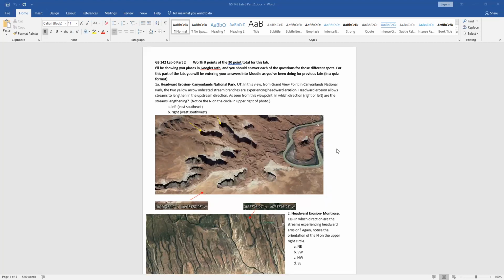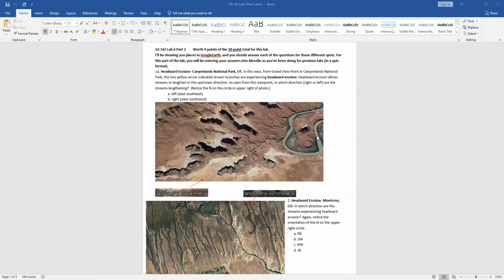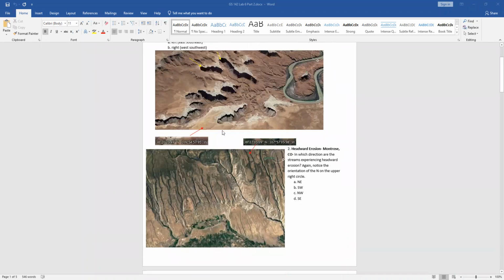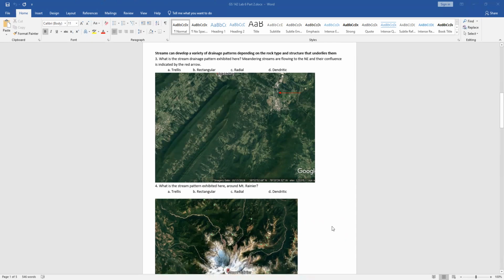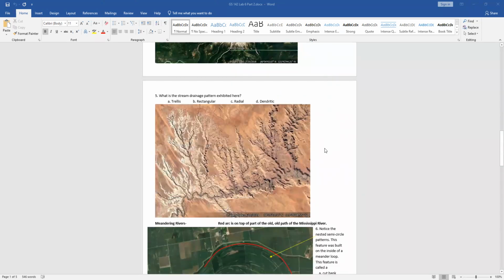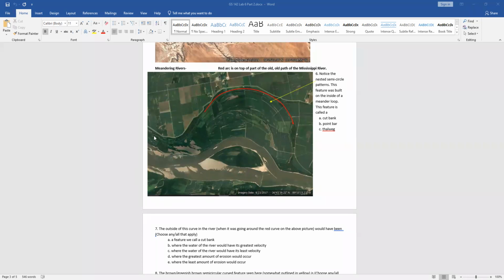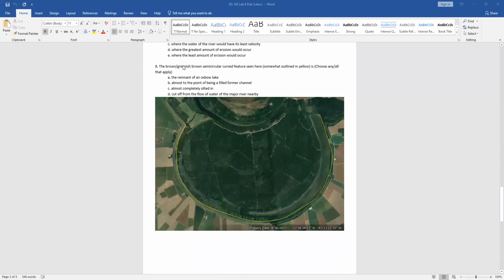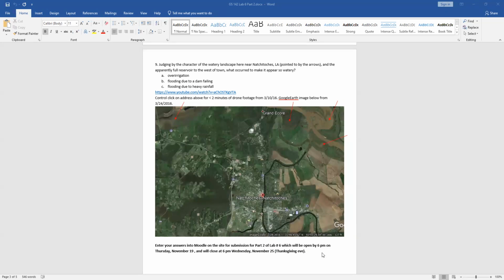Lab 6 part 2 9 questions about GoogleEarth images